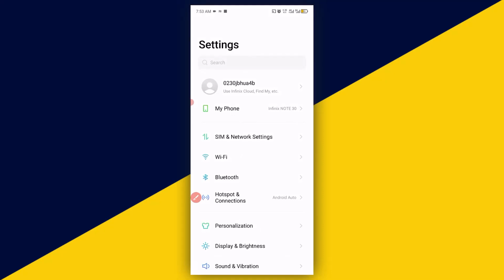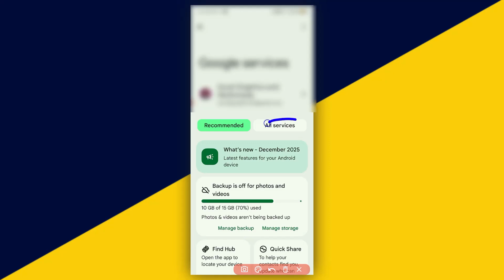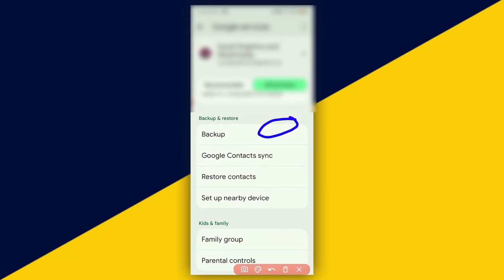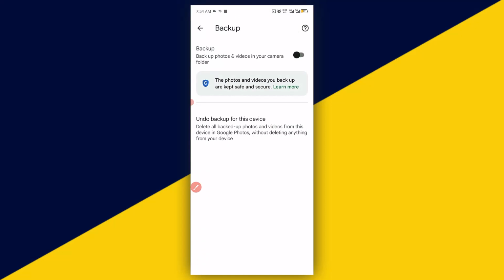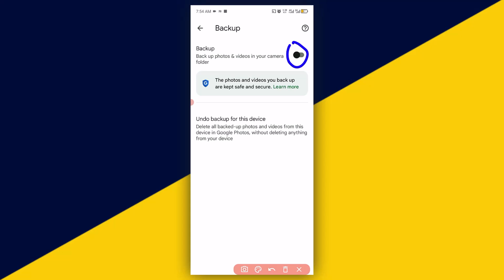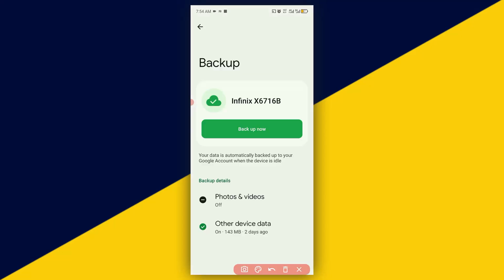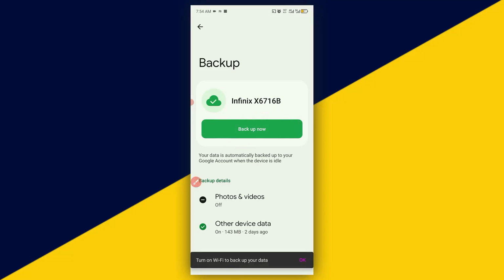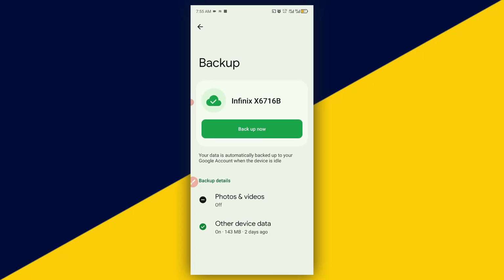How to Backup Android Phone Data (2026 Guide)